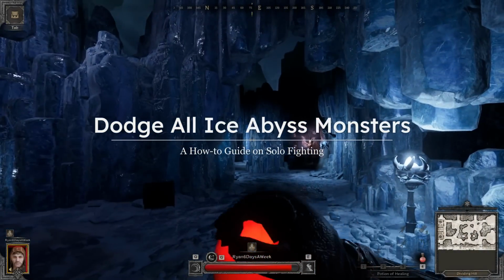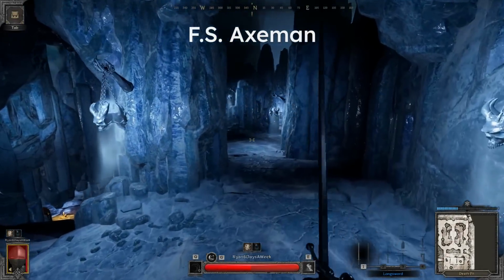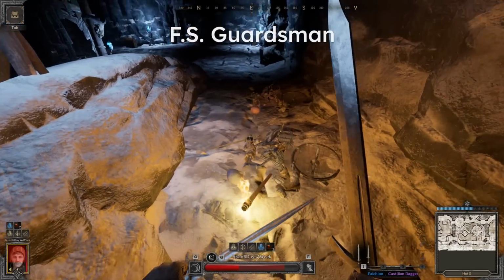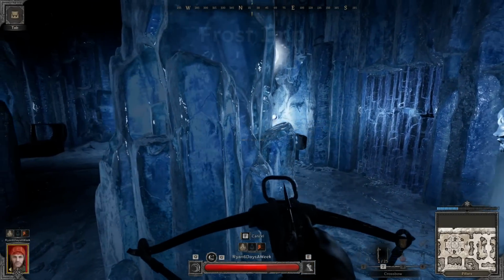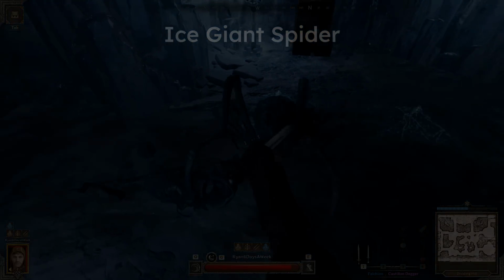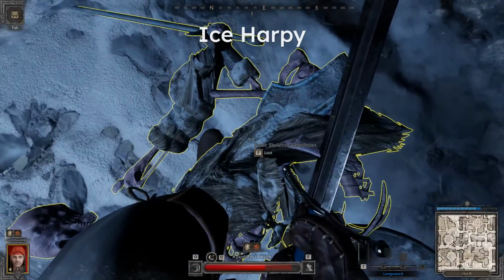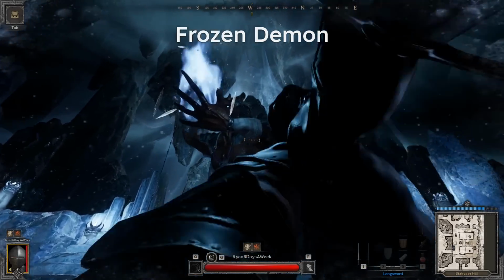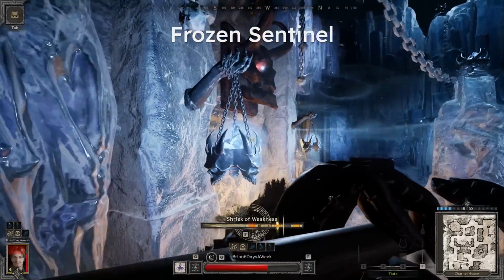How to Dodge the Ice Abyss Monsters | Dark and Darker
Dark and Darker just released the new Ice Abyss map and with that they let loose many new Dungeon Monsters.  In this guide video, I show you how to dodge and fight the Skeleton Maceman, Skeleton Axeman, Frost Demon, Ice Harpy, and many other Ice Abyss dwellers.

Chapters:

Intro: 00:00
Frost Skele Harberdier: 00:32
Frost Skele Axeman: 1:19
Frost Skele Guardsman: 2:02
Frost Skele Maceman: 2:41
Frost Imp: 3:23
Ice Giant Spider: 4:01
Ice Spider: 4:25
Ice Harpy: 4:39
Frozen Ghost: 5:38
Frost Demon: 6:15
Frozen Sentinel: 6:55
Ice Hound: 7:30
Closing: 8:03